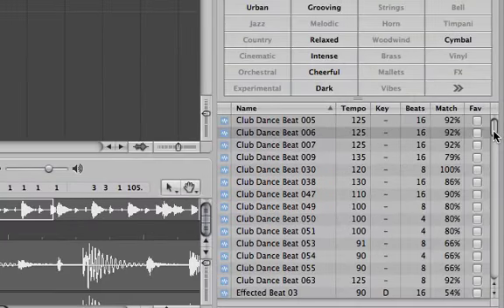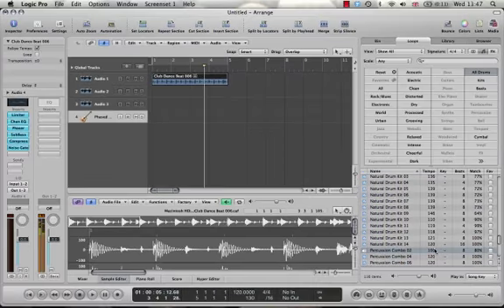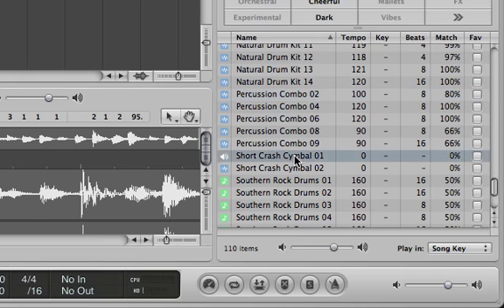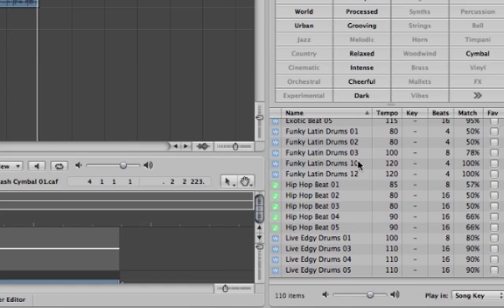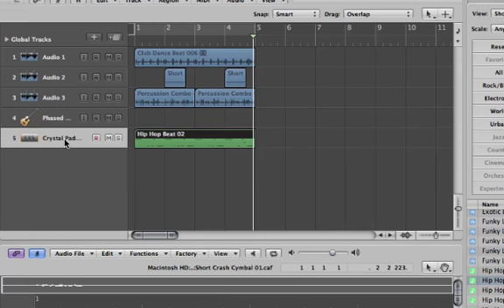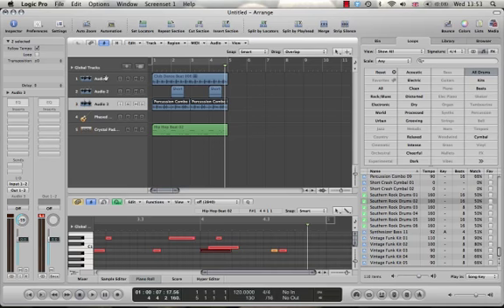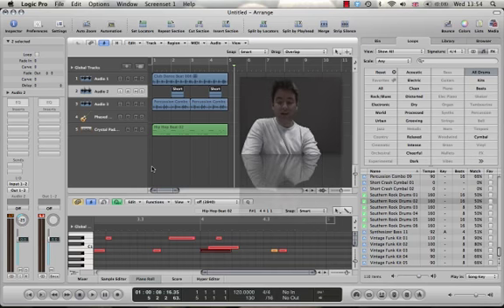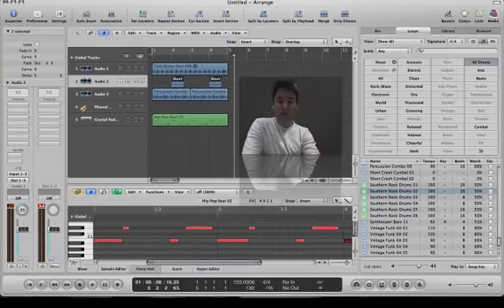Logic Loop Browser. Part 3.